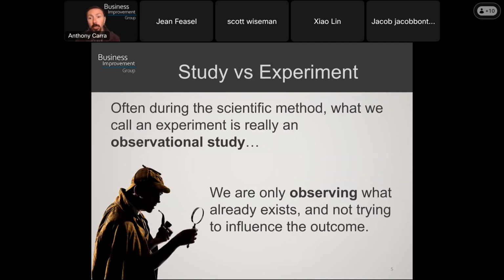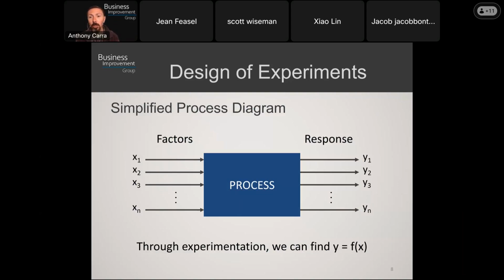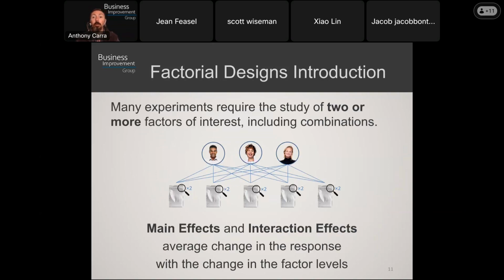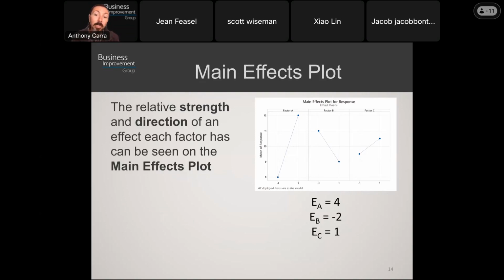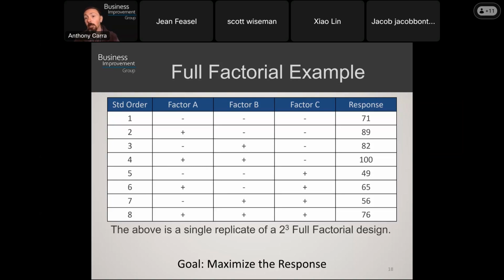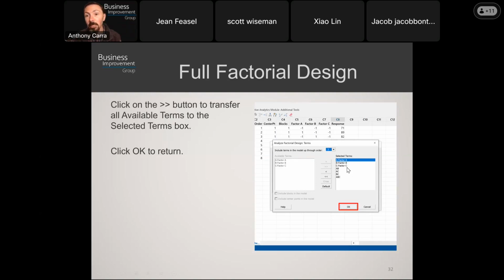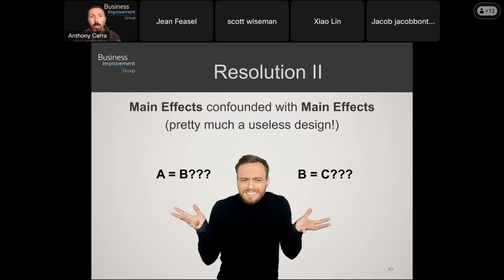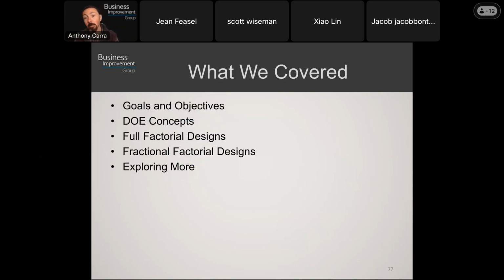Design of Experiments - An Overview of Full and Fractional Factorial Designs Using Minitab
Whether developing new processes, seeking process improvements, or performing root cause analysis to investigate a problem, identifying a predictable cause-and-effect relationship is essential to the quality professional.  While correlation from the review of historical data and observational studies may provide insights to potential relationships, causation cannot be claimed without proper experimentation.  A properly designed experiment not only provides a reliable predictor model, but it will also often be the most efficient and effective approach.

Join us as we introduce key concepts of designed experiments and walk through setting up and analyzing Full and Fractional Factorial experiments.